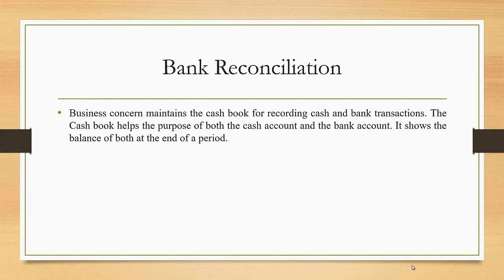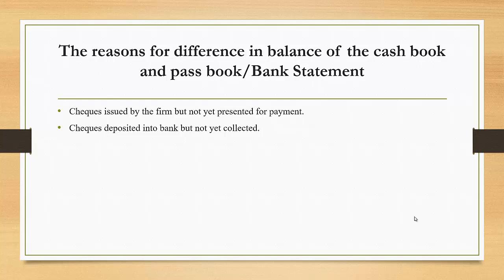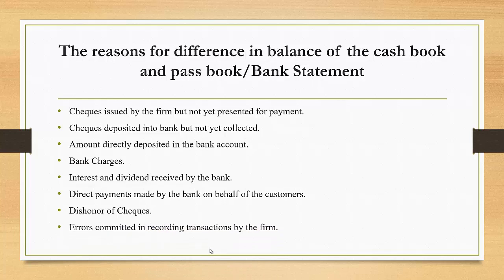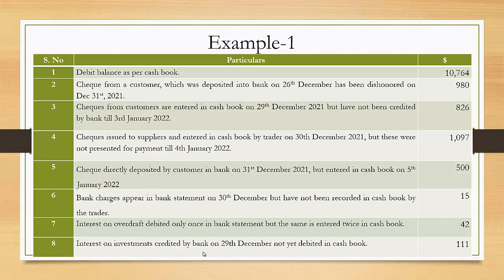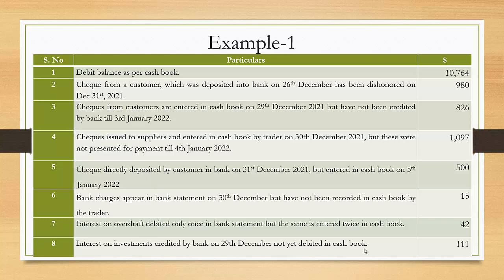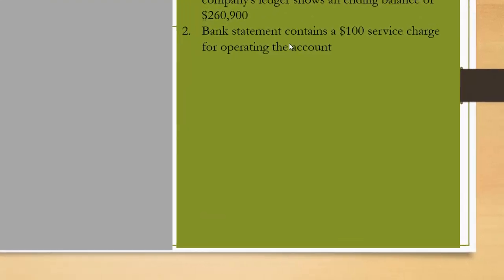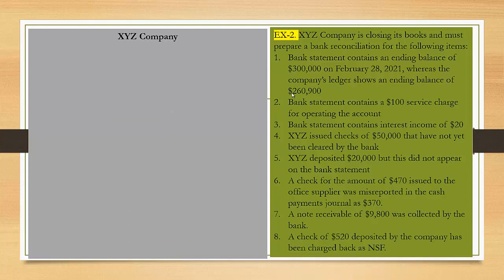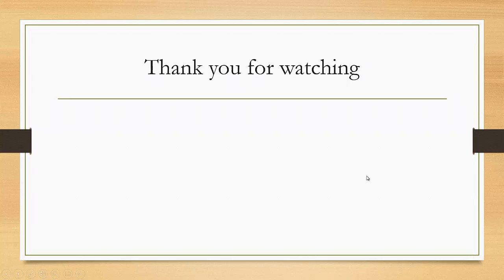How to Prepare Bank Reconciliation Statement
In this video I have discussed Bank Reconciliation Statement and the primary reasons for which it is created. I have covered two examples at the end which will help viewers to understand it in a simple way.